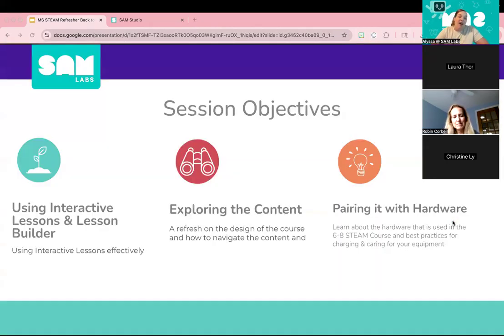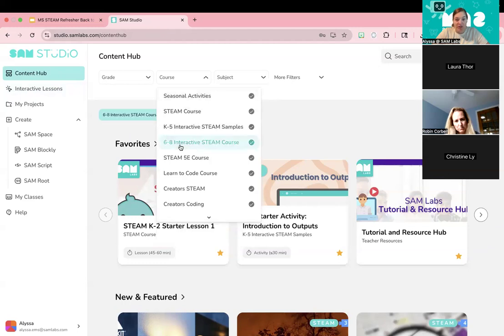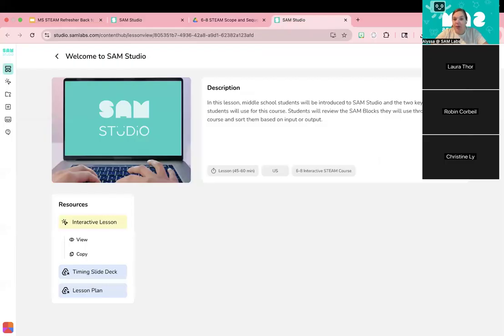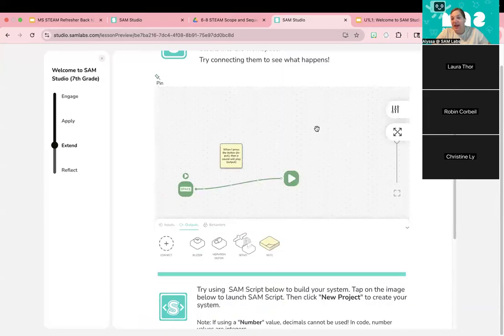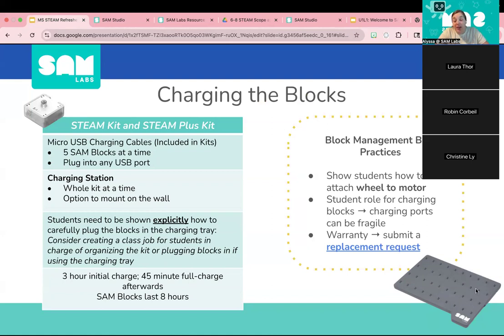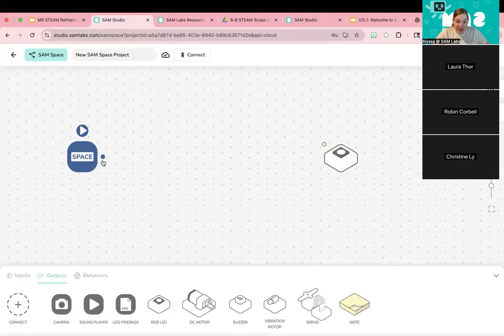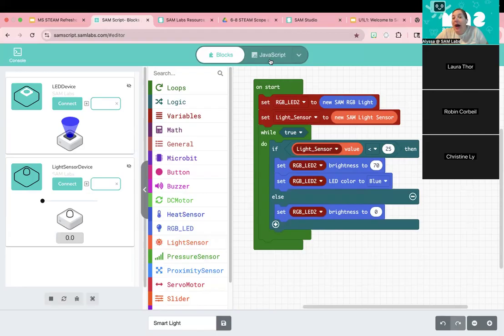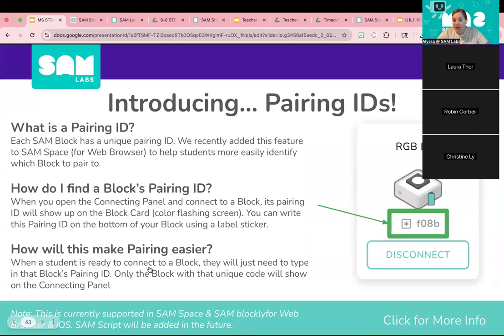6-8 SAM Labs Refresher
A little bit about us:

SAM Labs creates innovative solutions to integrate STEAM and coding into any school. We bring STEM and CS concepts to life in K-8 classrooms with tools, lessons, & world-class support.

Created by educators and honed by researchers, SAM Labs’ products enable schools to teach foundational 21st century skills and amplify existing resources.

Simple and effective enough for Gen Ed, versatile and open-ended enough for advanced STEM programs, we enable districts to lay the foundation for their students’ STEM success in high school and beyond.